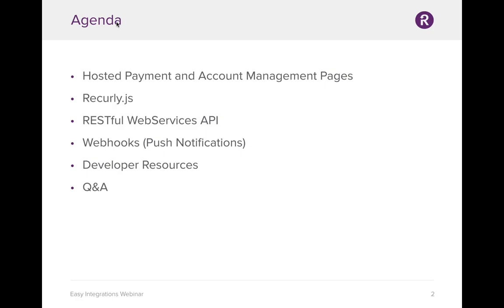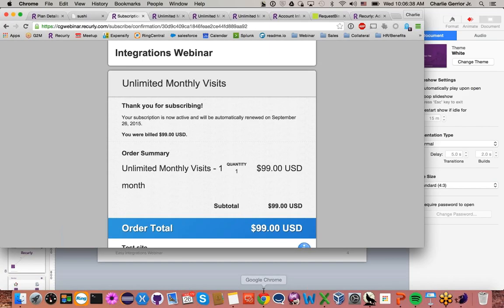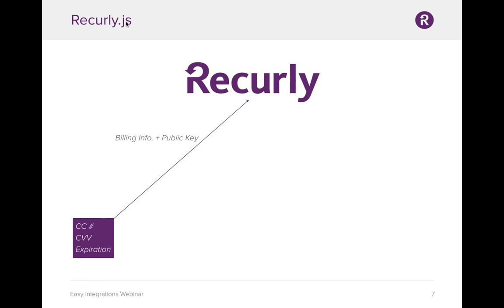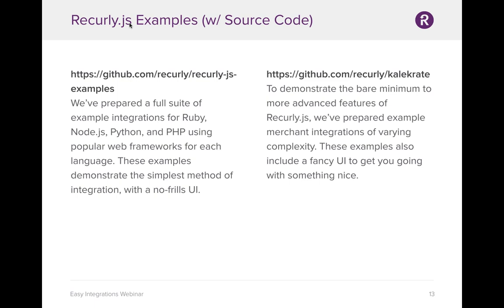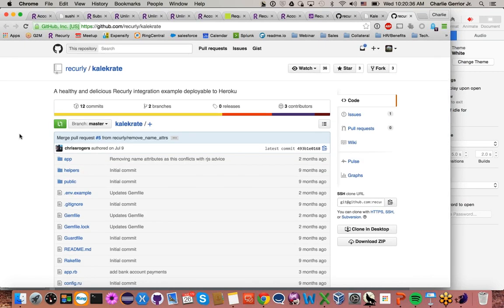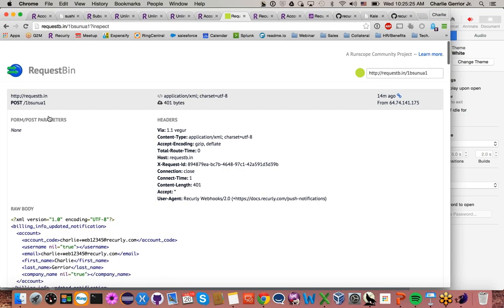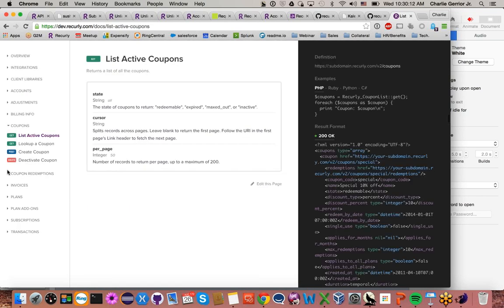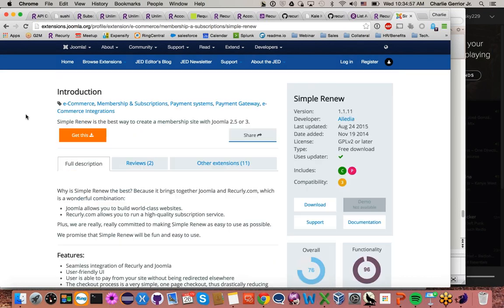Easy Integration Options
Learn how to integrate Recurly with your website and transition your billing process over to the Recurly platform.  We'll walk you through the process for putting Recurly to work for your subscription business.